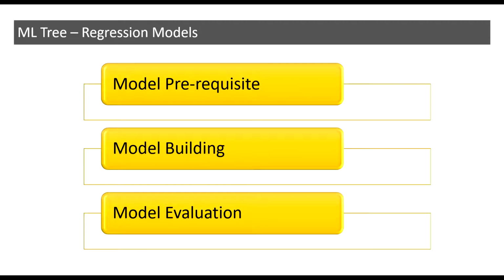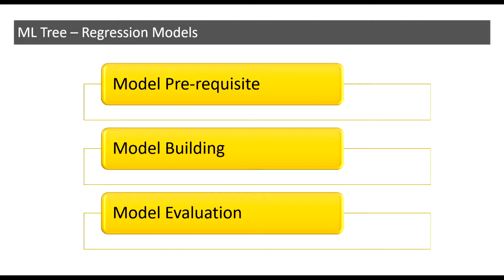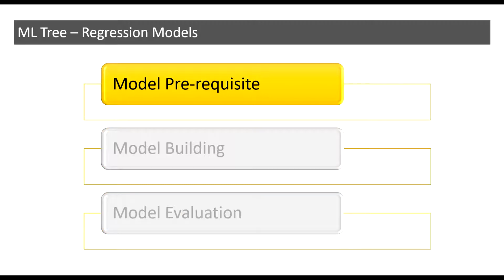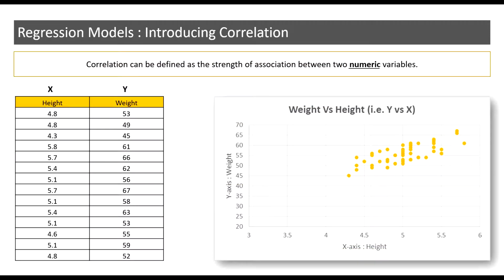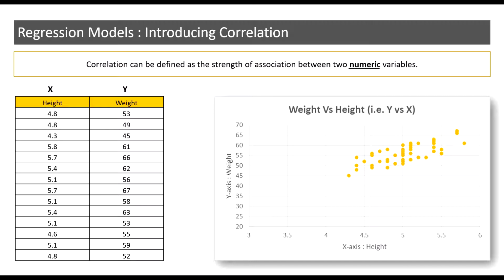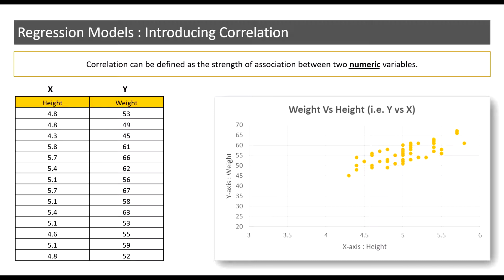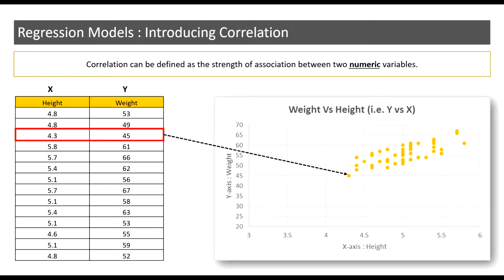Regression Models - Introduction to Correlation